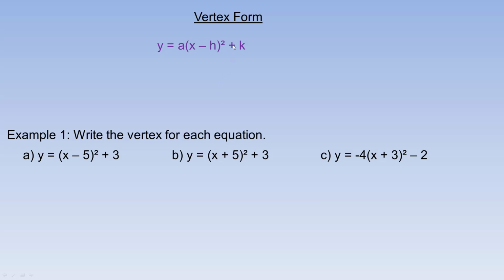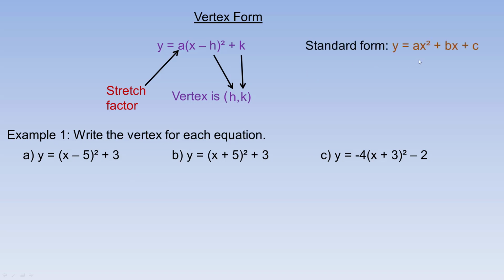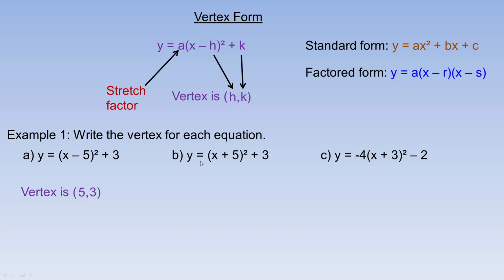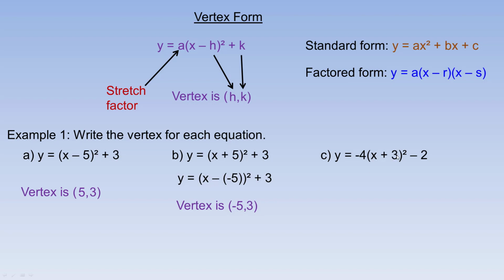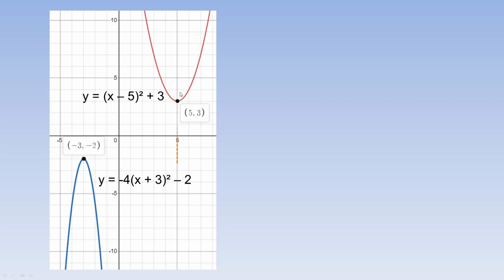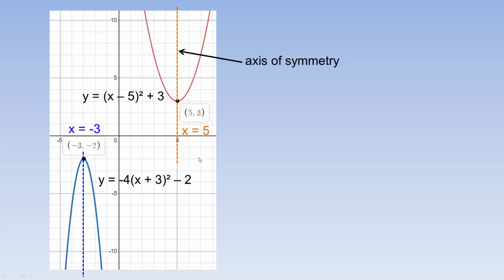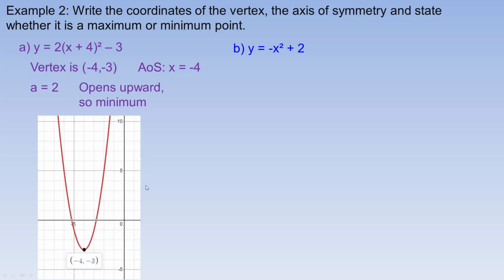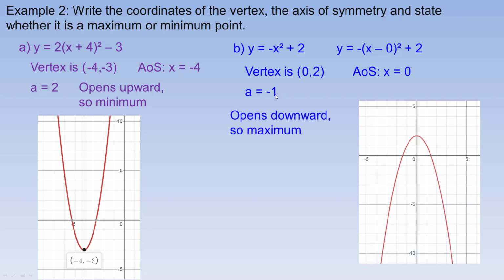Vertex Form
This tutorial shows how to use vertex form to determine the vertex, the axis of symmetry and whether a parabola has a maximum or minimum point.